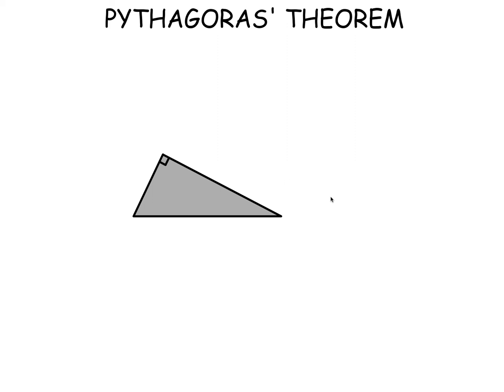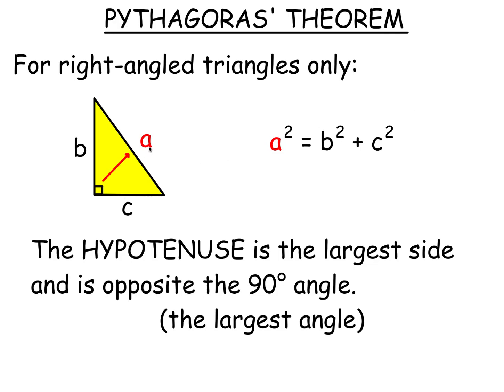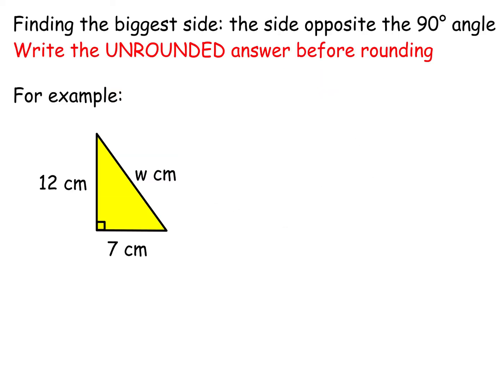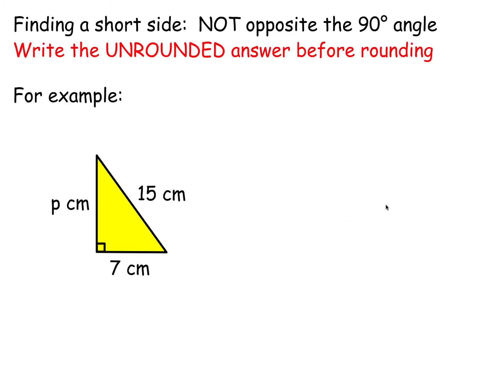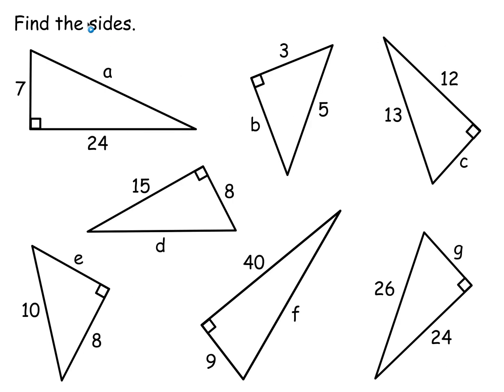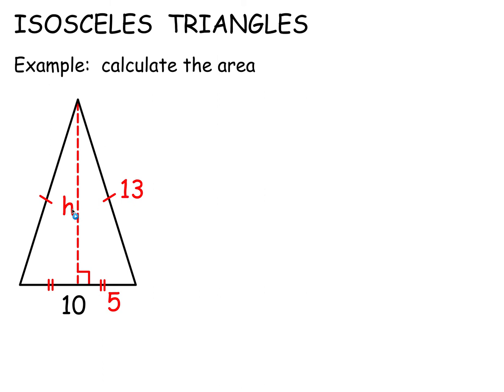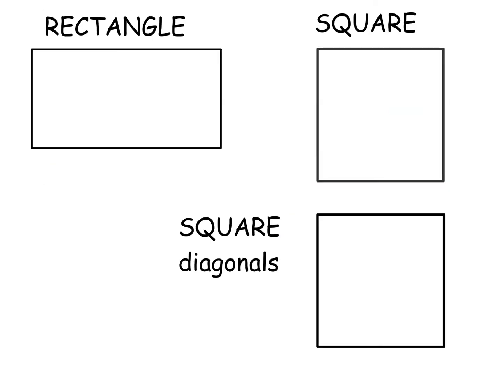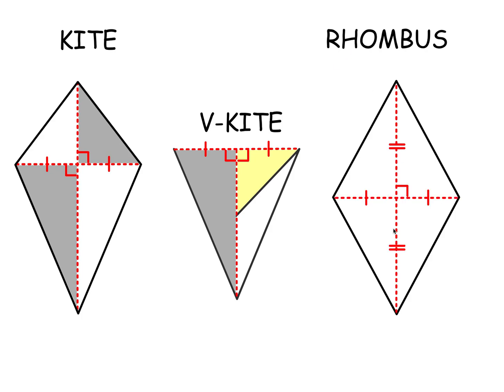Pyth Thm 1of4